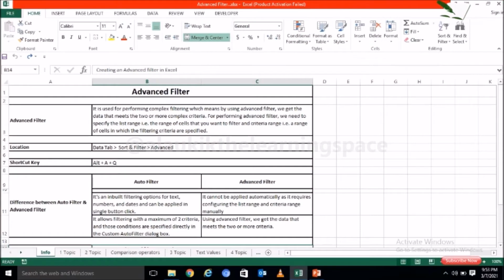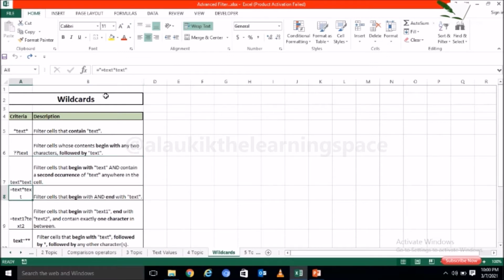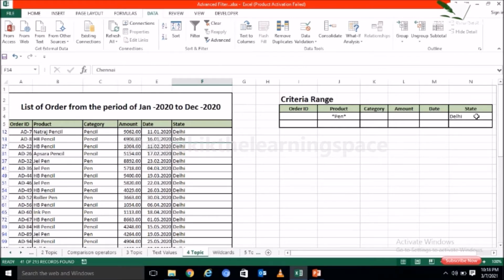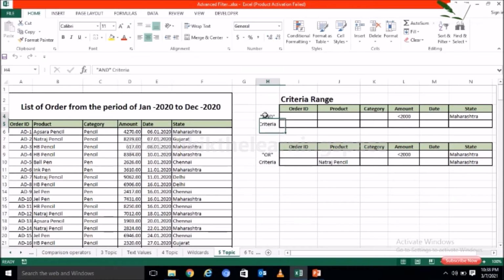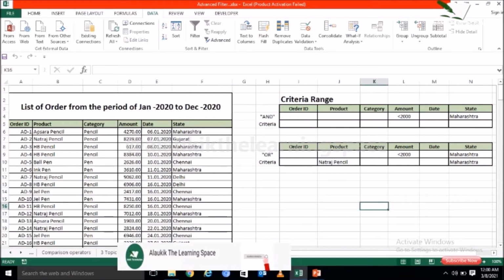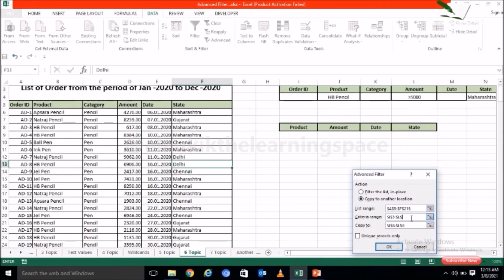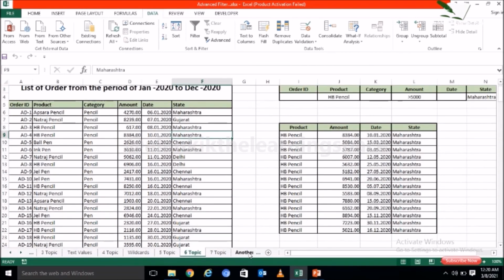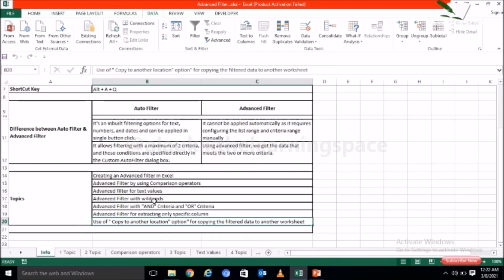MS Excel - Advanced Filter - Second Session | How to filter data in Excel - Part II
Here we are going to learn something about the topic of Advanced Filter.

This topic further classified into 7 parts :
1. Creating an Advanced filter in Excel
2. Advanced Filter by using Comparison operators
3. Advanced filter for text values
4. Advanced Filter with wildcards
5. Advanced Filter with "AND" Criteria and "OR" Criteria
6. Advanced Filter for extracting only specific column
7. Use of " Copy to another location" option" for copying the filtered data to another worksheet.

Now in this video, we will learn the rest 4 topics of advanced filter.

You can also check the below link of video for topic : Filter Data By Using an AutoFilter: